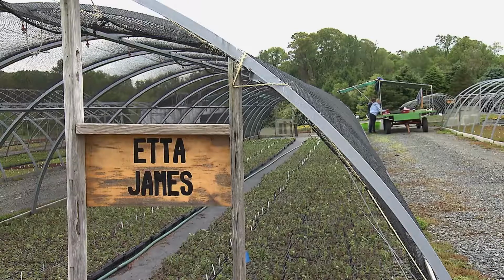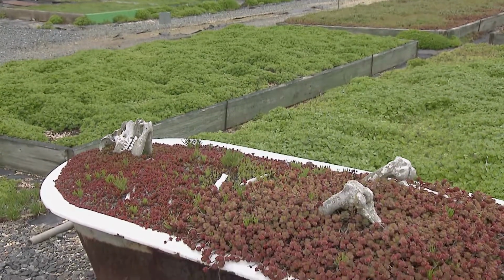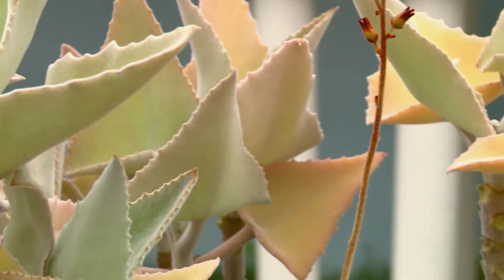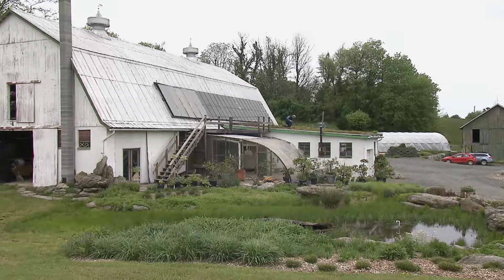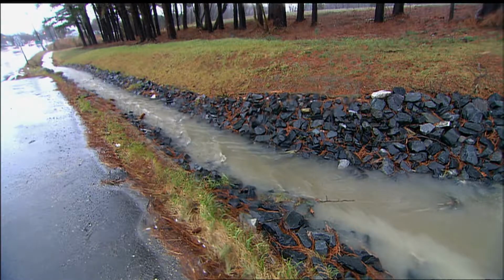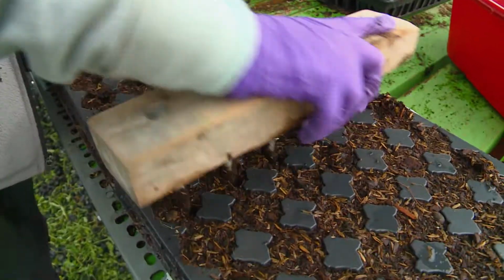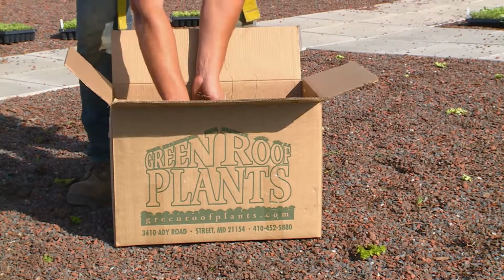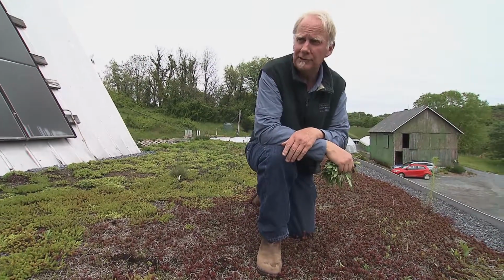Green Roof Plants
Emory Knoll Farms in Harford County sets its sights higher than most... literally. Instead of growing plants for the ground, the nursery grows plants for rooftops around the world. But these green roofs aren't just there to look pretty; they also help manage stormwater runoff. For full episodes and more information about Maryland Farm & Harvest,